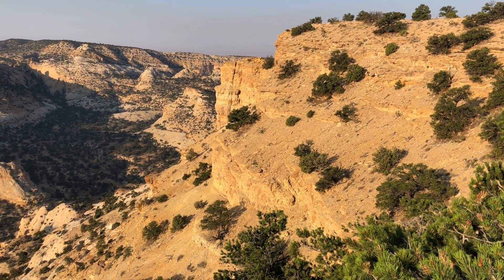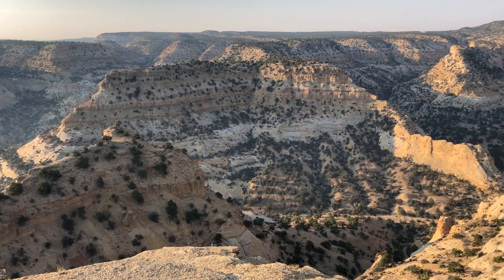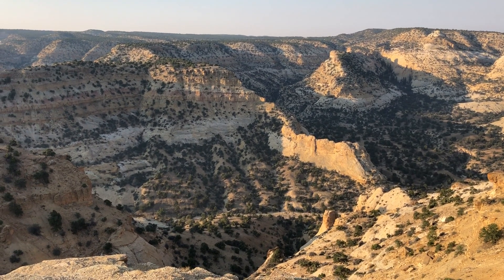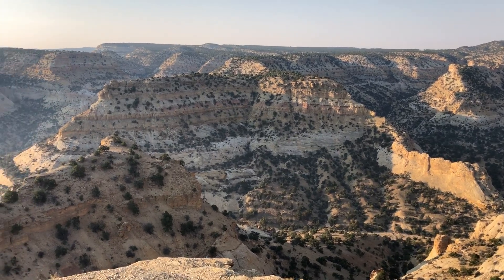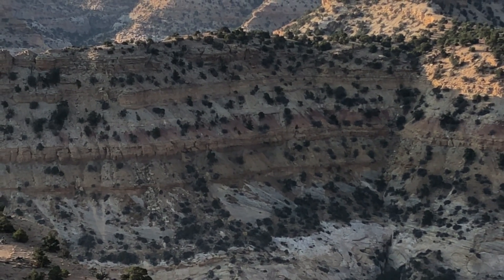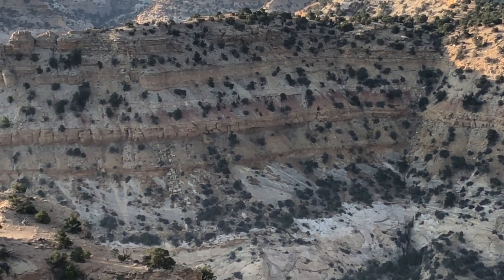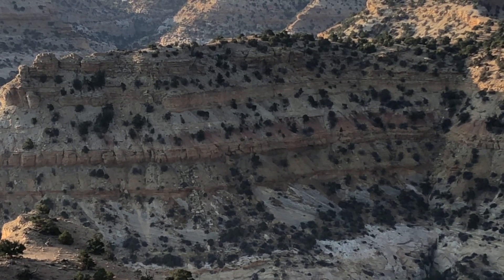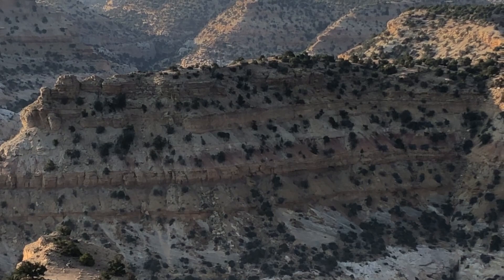Law of Superposition in Devil's Canyon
I found myself at Devil's Canyon.  From my vantage point I could see the layers of rock that had been exposed over millions of years and I thought I might take a video.